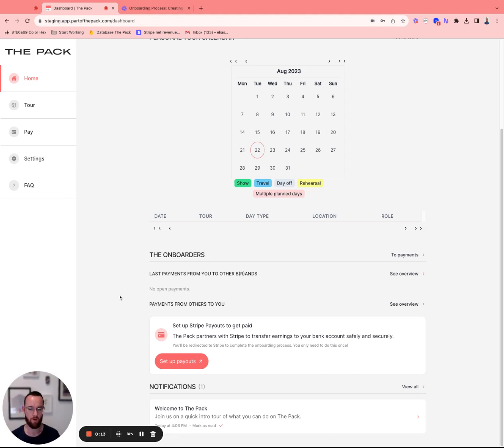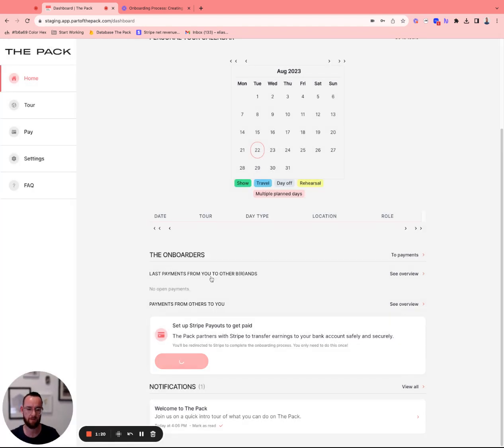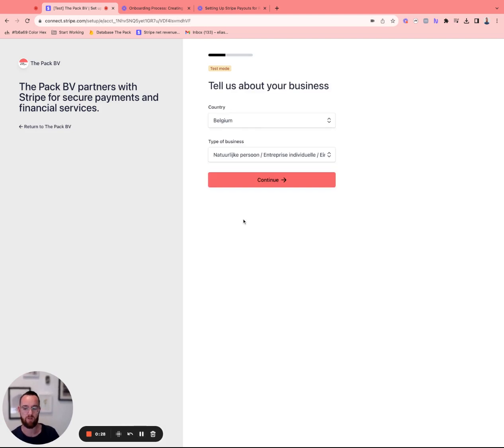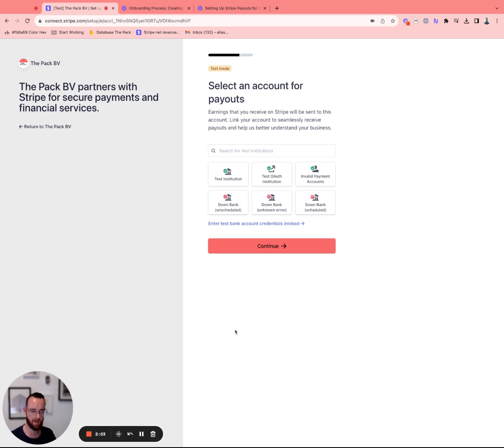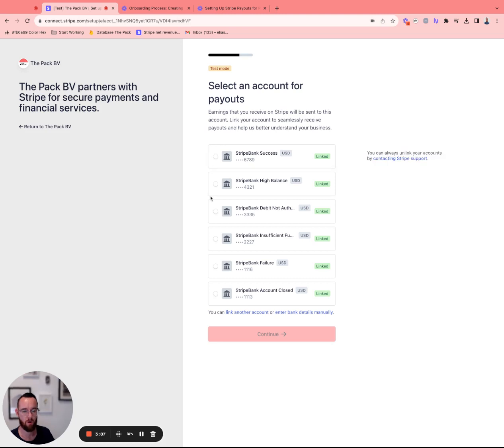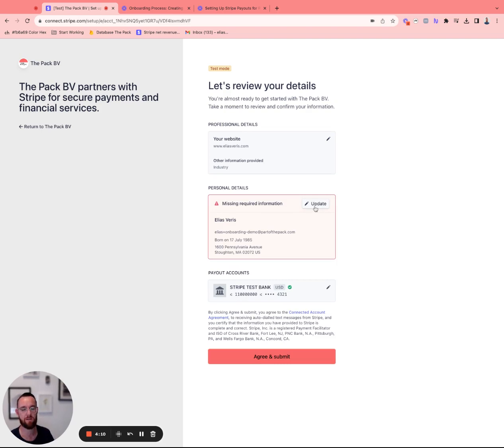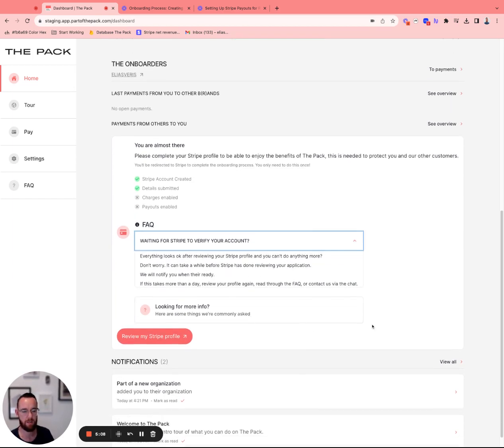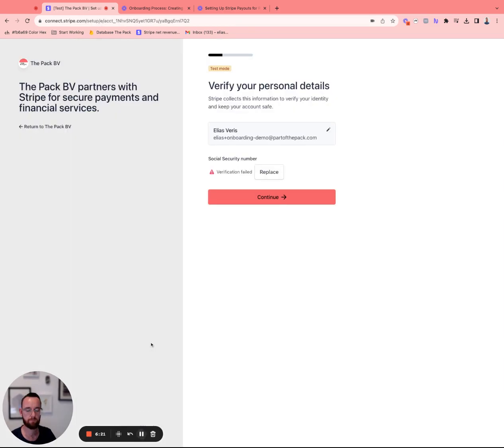Onboarding to The Pack: Setting Up Stripe Payouts for Receiving Payments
In this video, our CEO guides you through the process of setting up Stripe Payouts so that you can receive payments for your brand.
By the end of this video, you will be ready to start receiving payments for your brand.